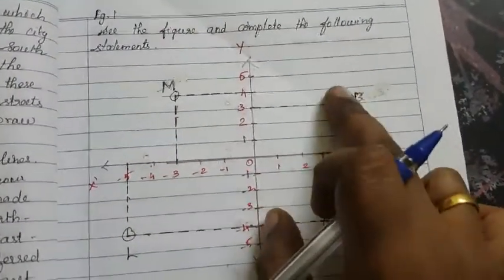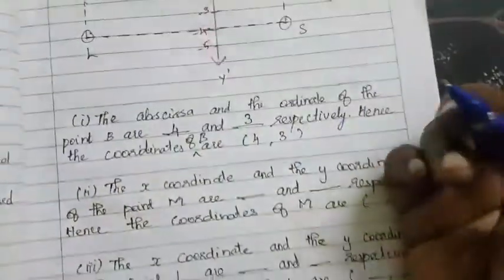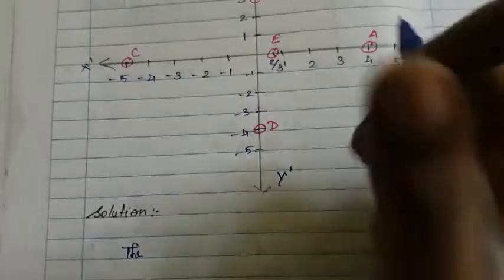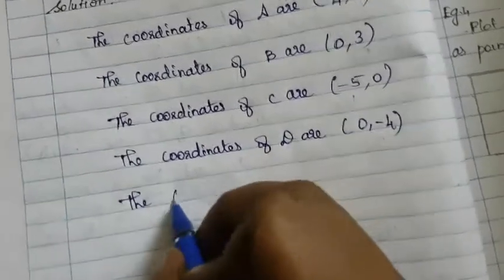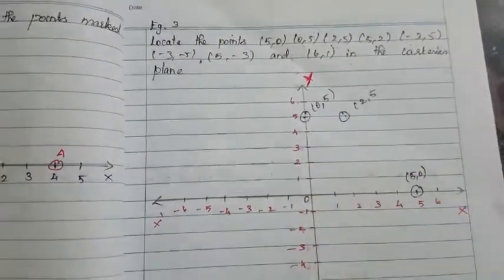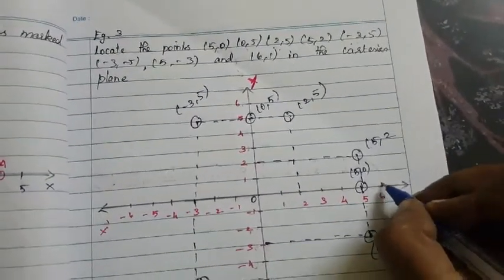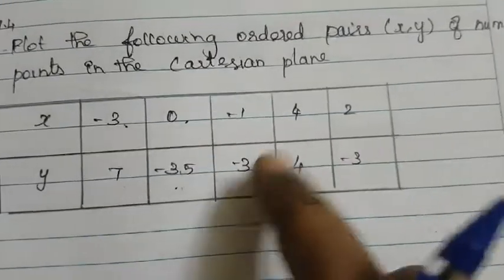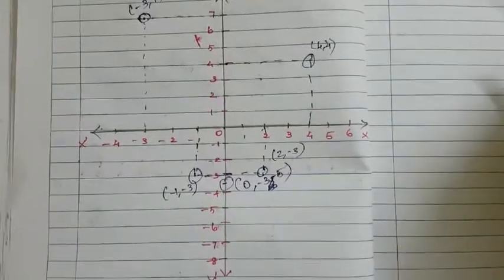Coordinate geometry Example problems